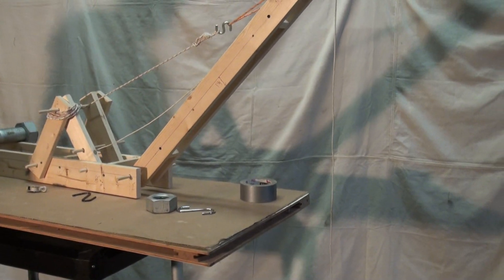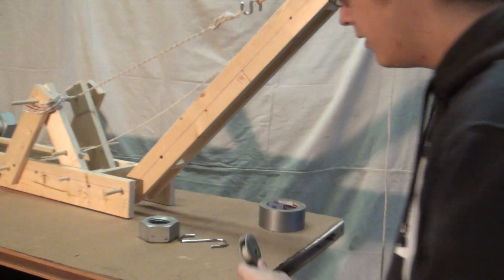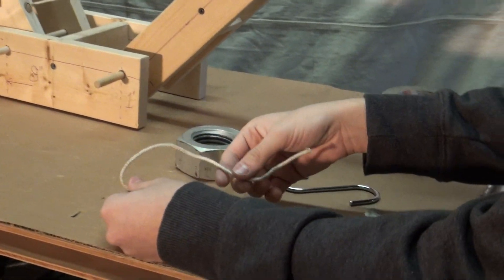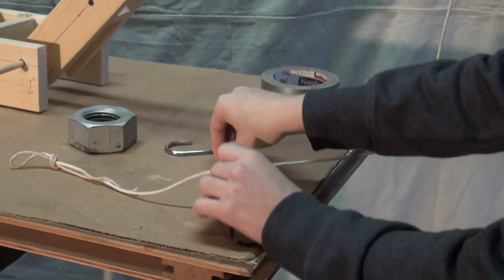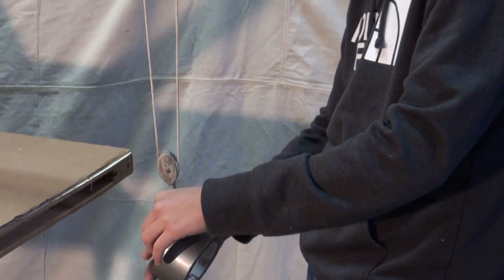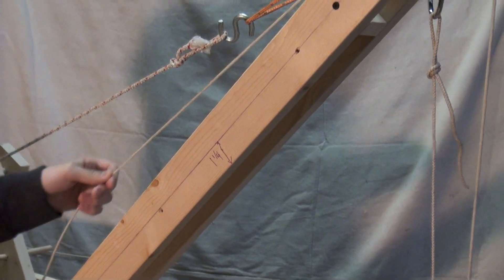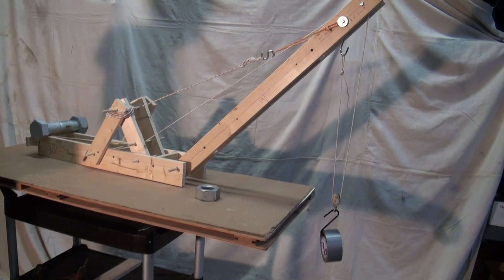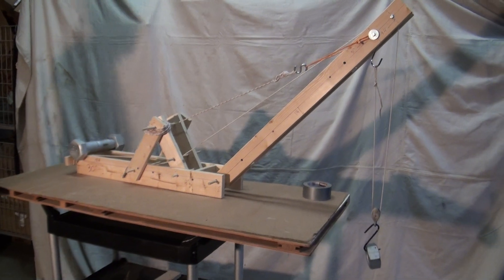DIY $20 crane model #2